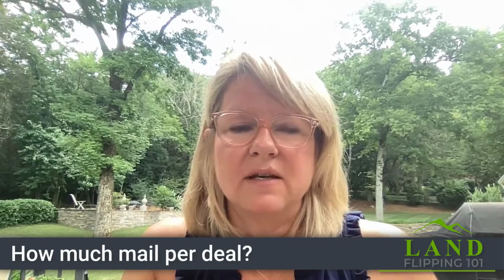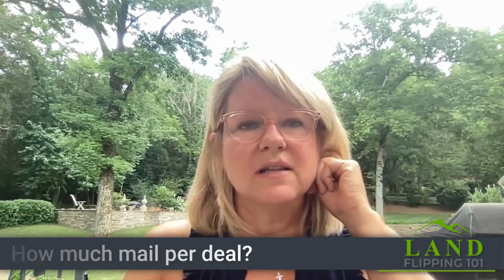Land Investing Tips For Beginners (Part 1)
Today in my Facebook Live, I will be talking about land investing tips for beginners.